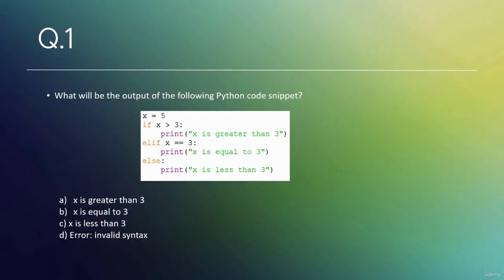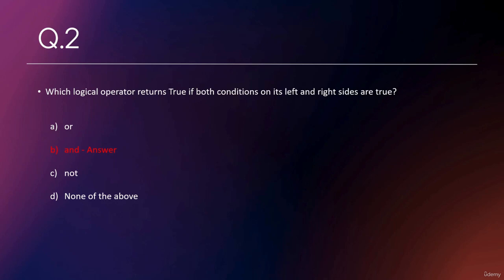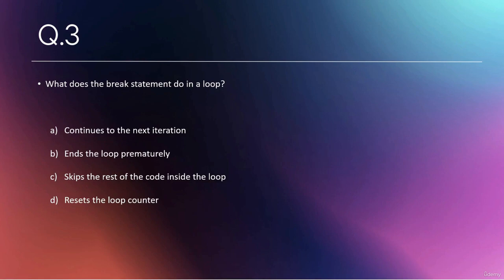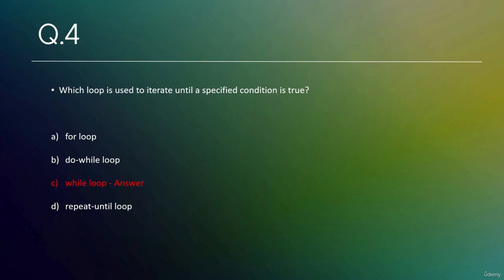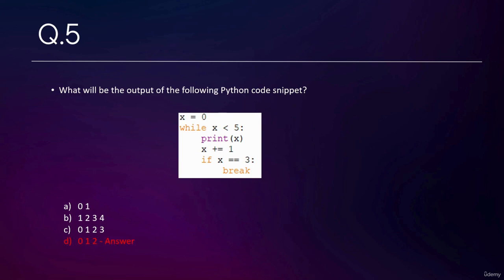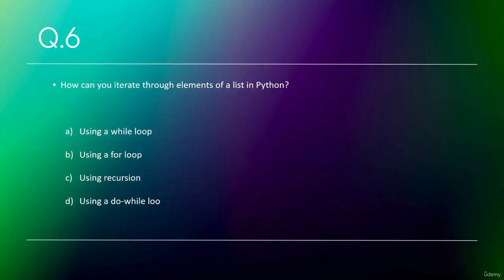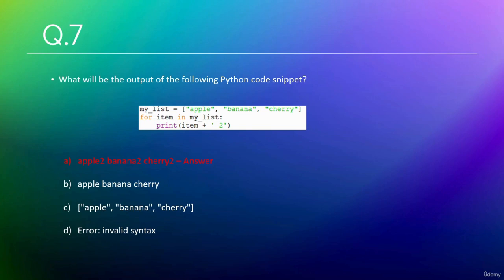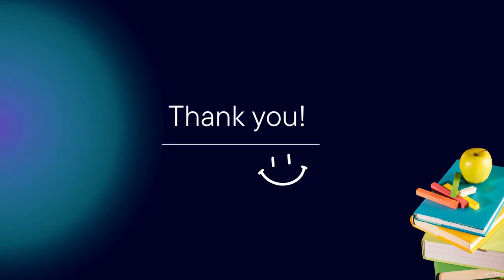Python Quiz – Class 3 | Test Your Python Skills | Arsalan’s Knowledge Zone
🟢 Welcome to Python Quiz Class 3 from Arsalan’s Knowledge Zone! 🧠💻
It’s time to test how much you’ve learned so far from the Python course! This quiz will help you revise, practice, and strengthen your logic through real Python-based questions.

📌 This quiz is based on content from previous classes (Class 1 to Class 12).
Perfect for:

Students

Beginners

Anyone who wants to prepare for coding tests or interviews

🎯 Challenge yourself and write your answers in the comments!

💬 Let me know your score in the comments!